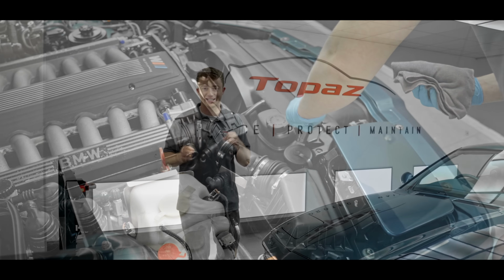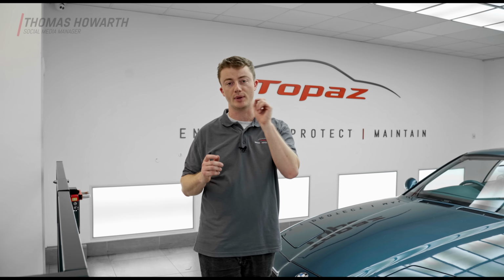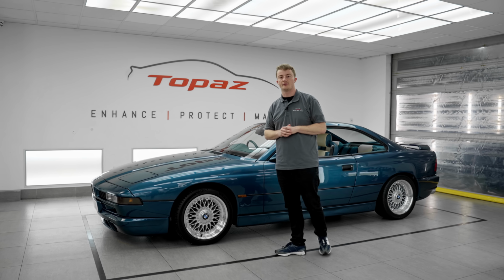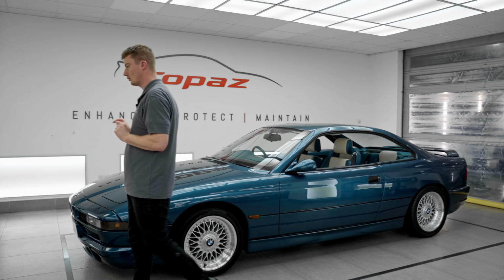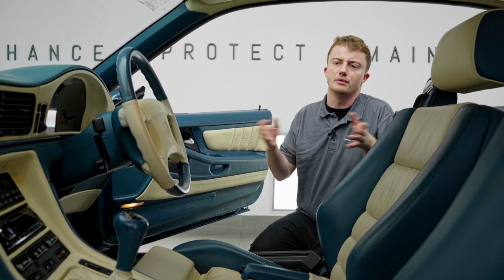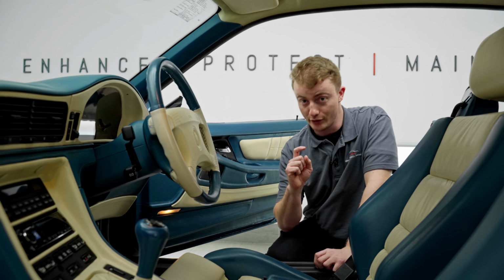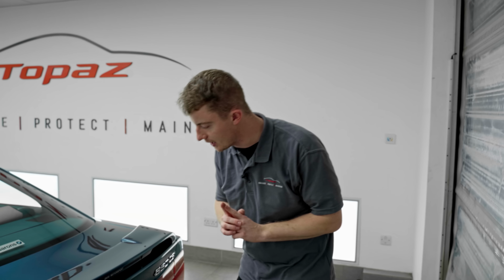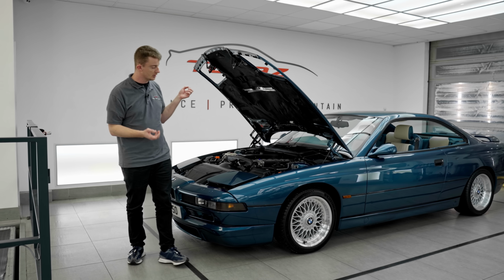We Detailed The Most Expensive BMW 850CSi Ever!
@m653bmw sent us the MOST EXPENSIVE BMW 850CSi ever produced, and what a beauty it is. This rare beast just underwent our Level 2 Detail to give it a complete refresh and make it look as good as it deserves.

Make sure to pick up your own Topaz Car Care products from The Topaz Shop.